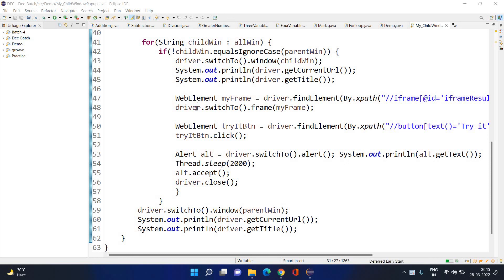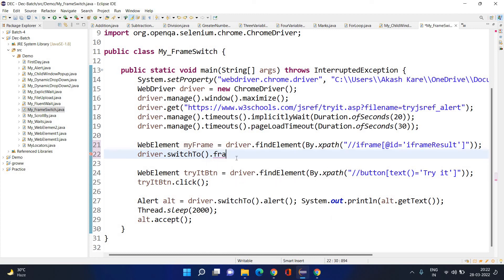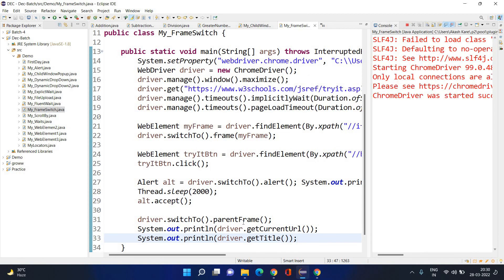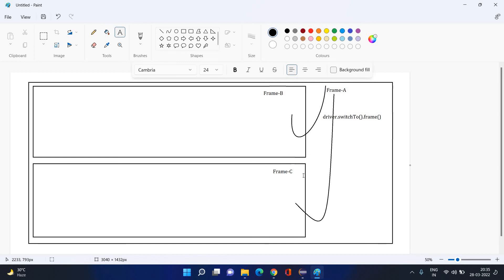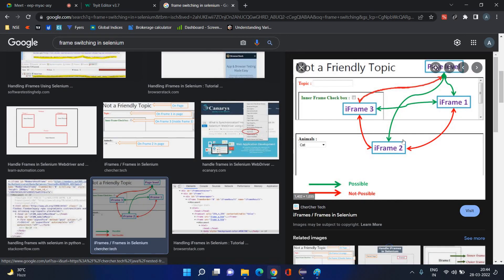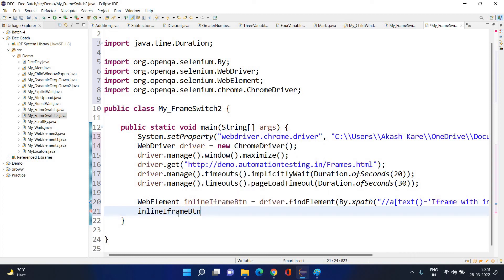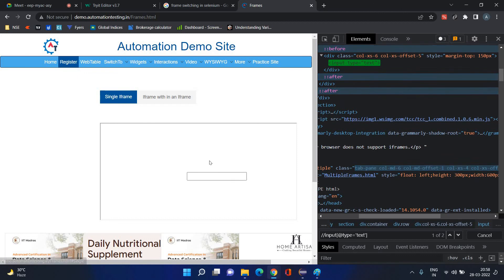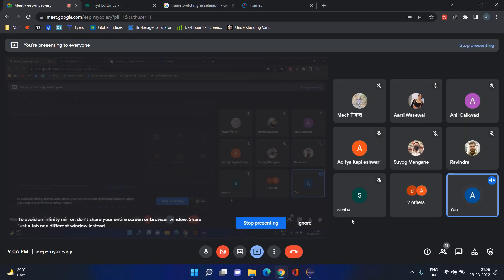How to handle frames in selenium. Frames Switching in selenium - 28th March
How to handle frames/iframes in selenium
driver.switchTo().frame()
parentFrame()
defaultContent()